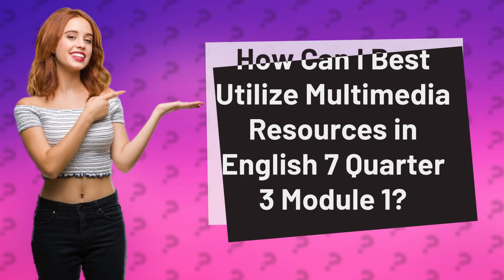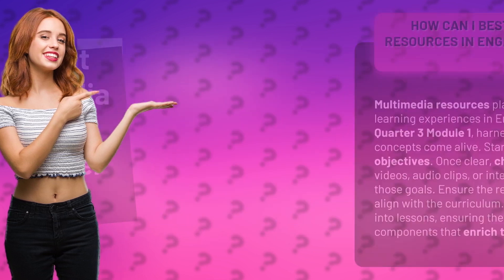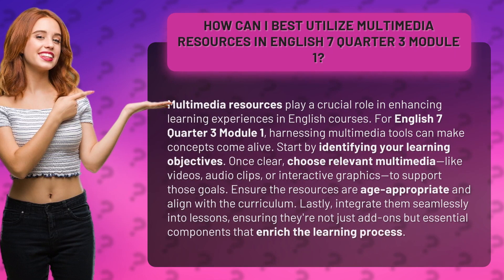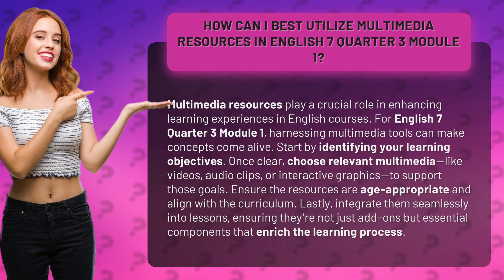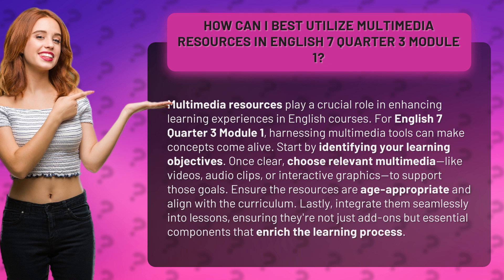How Can I Best Utilize Multimedia Resources in English 7 Quarter 3 Module 1?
Maximizing Multimedia Resources for English 7 Quarter 3 Module 1 • Maximizing Multimedia Resources • Discover how to effectively utilize multimedia resources to enhance learning experiences in English 7 Quarter 3 Module 1. Learn how to choose age-appropriate and curriculum-aligned videos, audio clips, and interactive graphics that bring concepts to life. Integrate these resources seamlessly into lessons to enrich the learning process and make them essential components of your English curriculum.